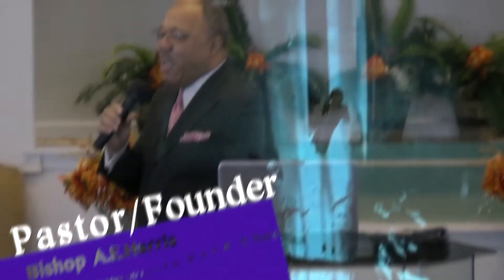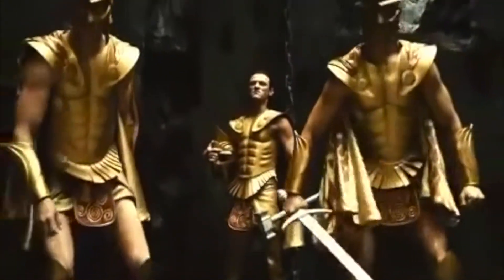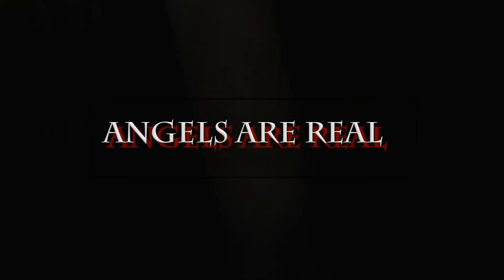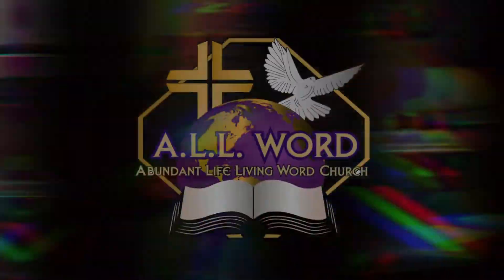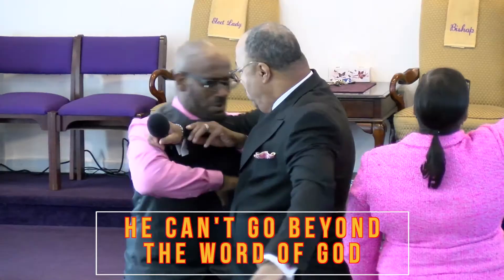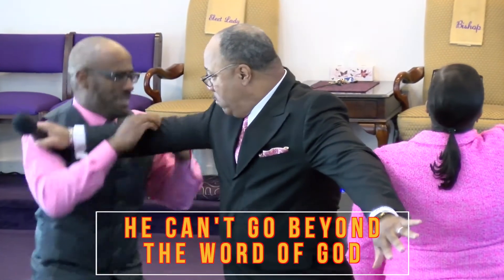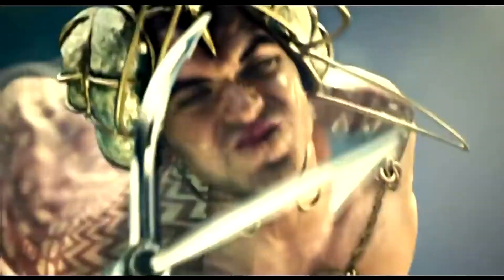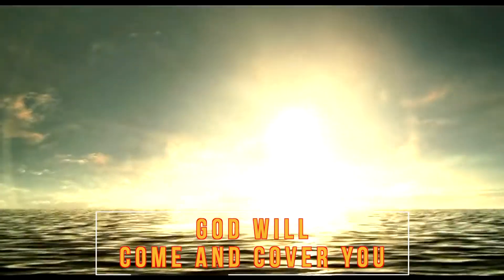Bishop A.E. Harris,,, Protection of God.